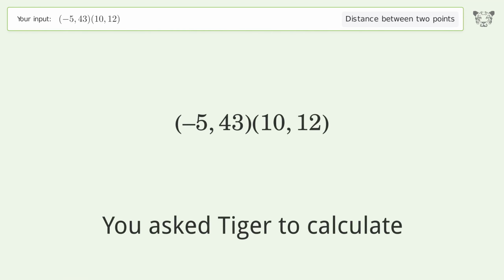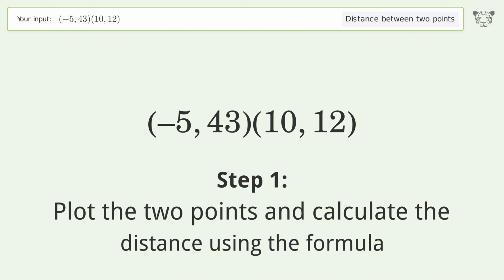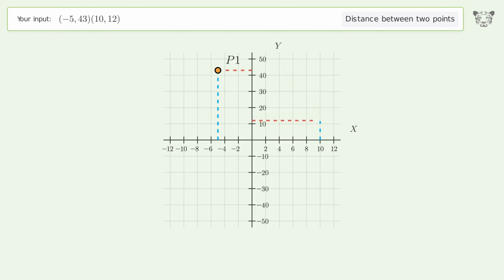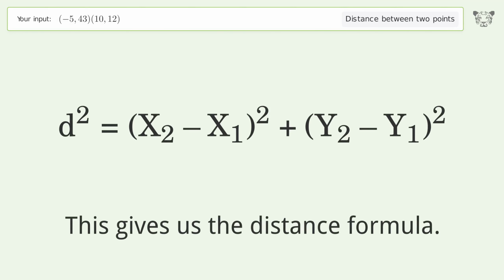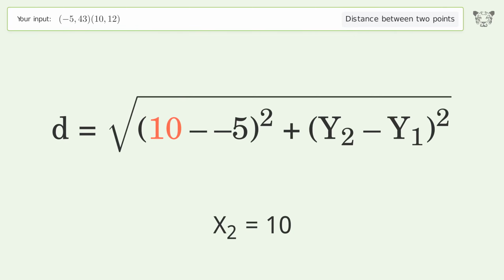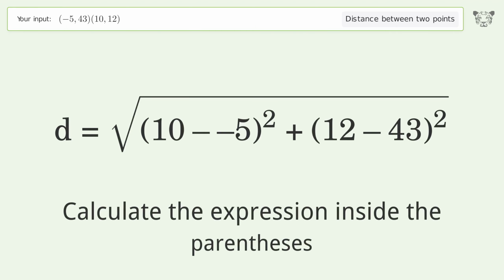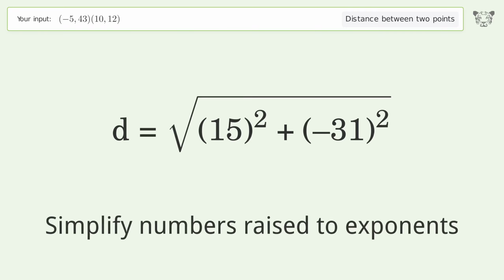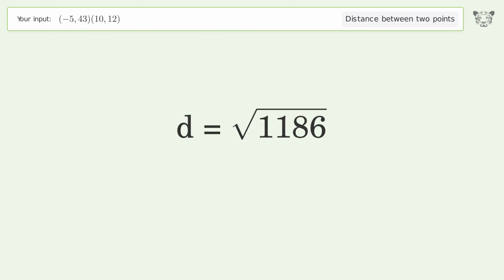Find the distance between two points p1 (-5,43) and p2 (10,12): Step-by-Step Video Solution